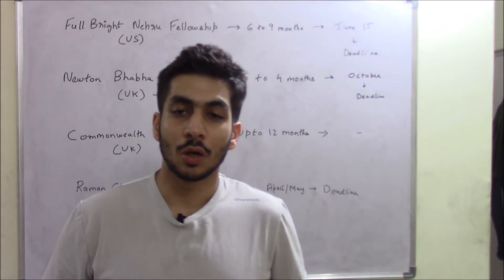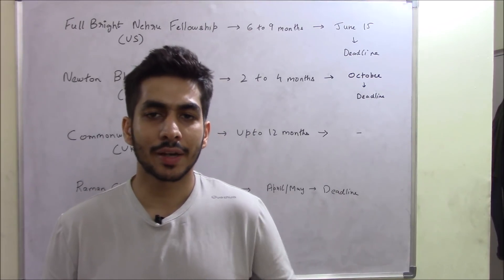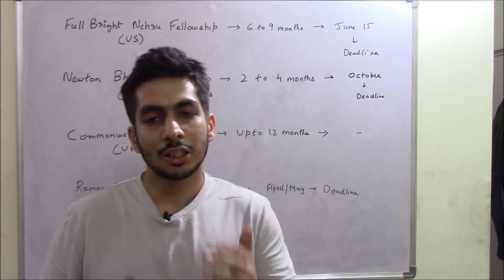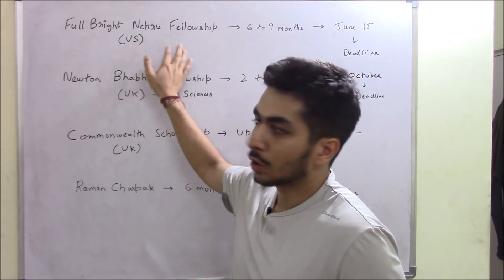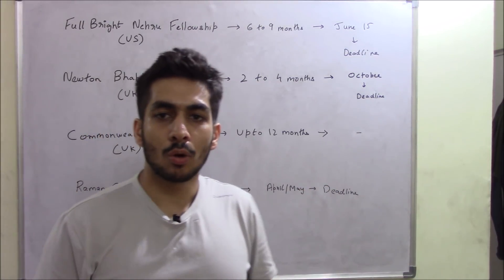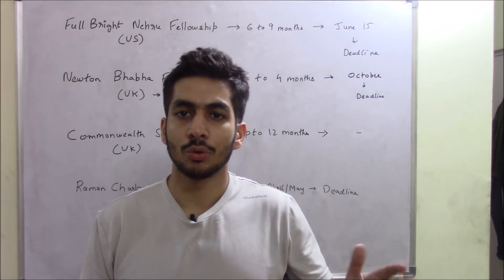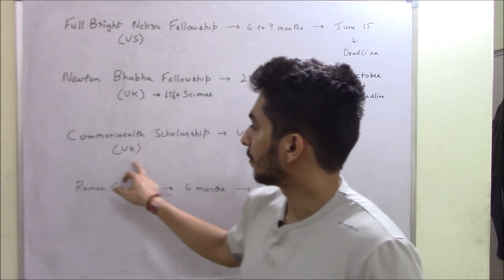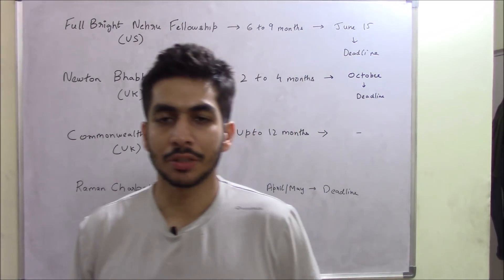Split PhD Program - An amazing opportunity for pursuing research abroad